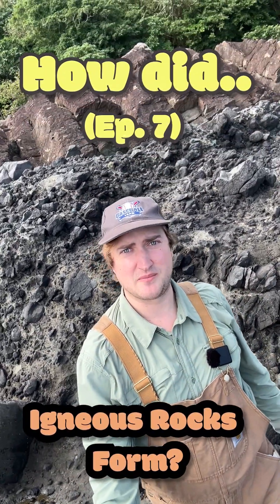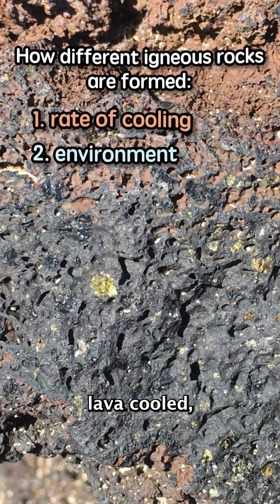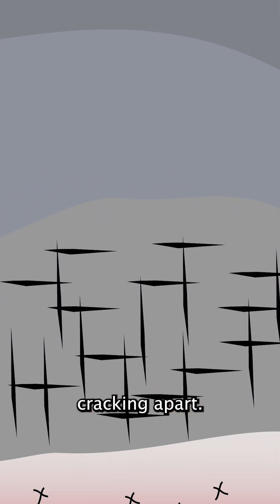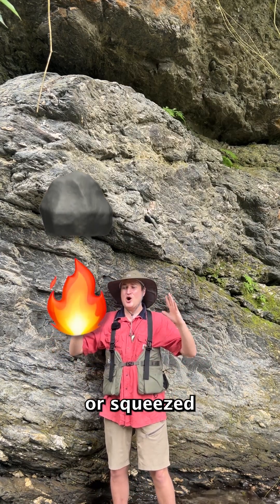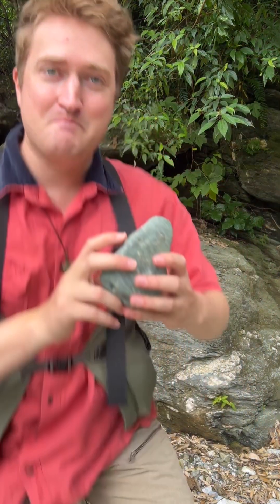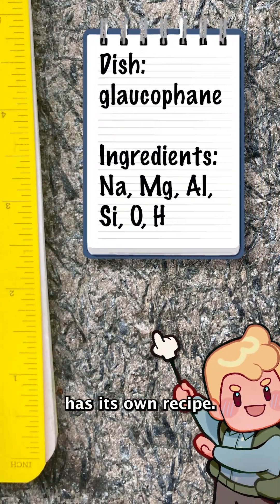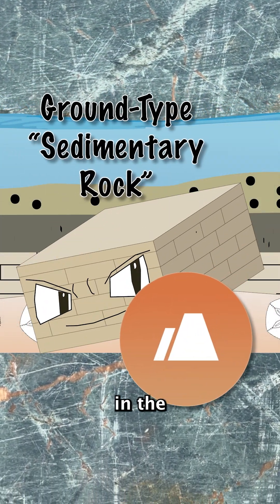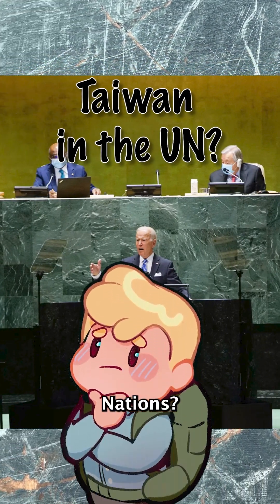How do Igneous and Metamorphic Rocks form?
Hello I'm Jimmy, an American geologist currently living in Taiwan.

I live in Hualien County, at National Dong Hwa University as a research assistant in the Eastern Taiwan Earthquake Research Center. It's great!

I hope you enjoy my interesting way of introducing complex geology topics. This is a compilation of shorts I made.

Also, if you want to buy my stickers I'll ship them to you ANYWHERE in the world. Just go to taiwanrockguy.com

Thanks!